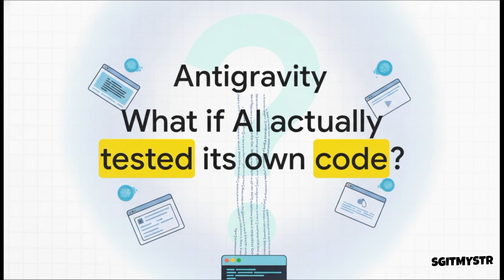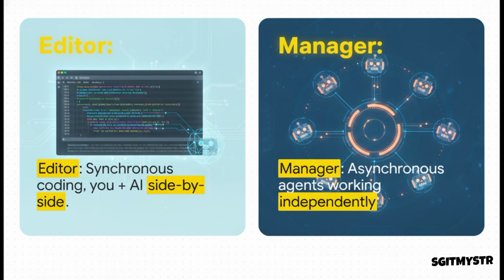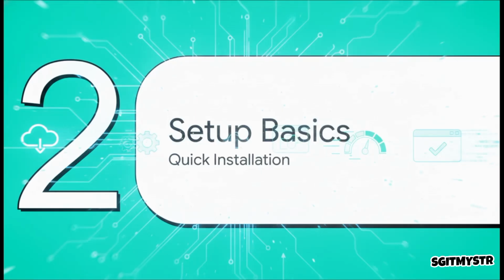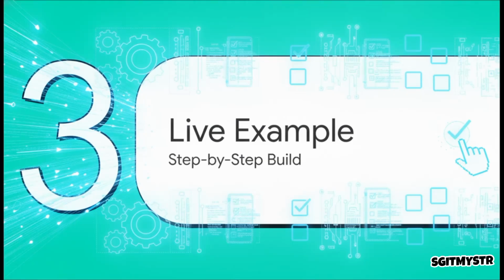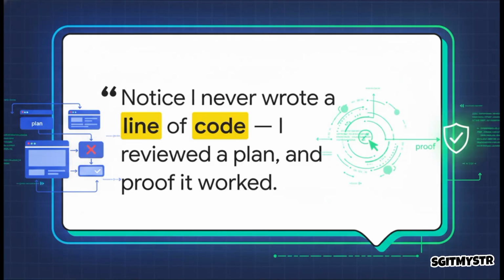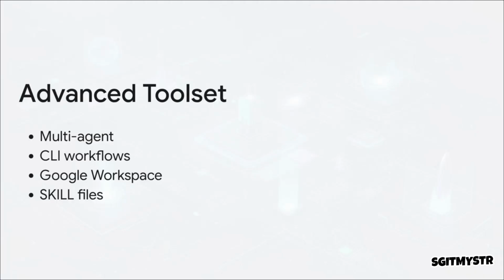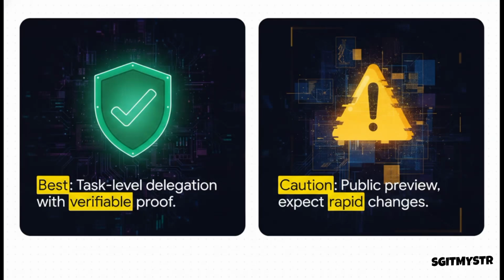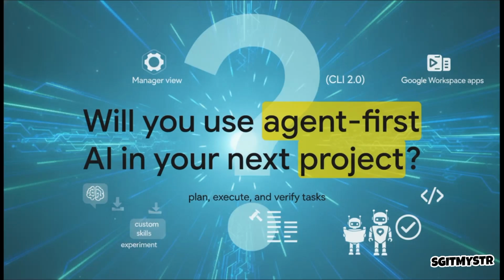Google Antigravity Tutorial: Agent-First IDE & AI Workflow Guide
Master Google Antigravity in 10 minutes. Learn how this agent-first development platform plans, codes, tests via a browser subagent, and builds apps autonomously.

Google Antigravity
Agent-first development platform
Google Antigravity IDE tutorial
AI coding assistant browser testing
Multi-agent orchestration IDE
Antigravity CLI
Gemini 3 Pro code editor